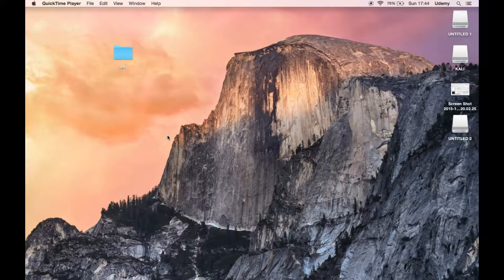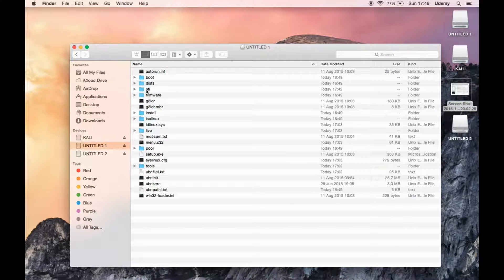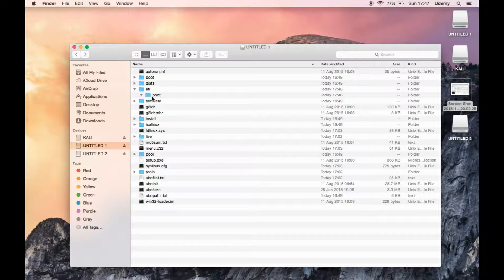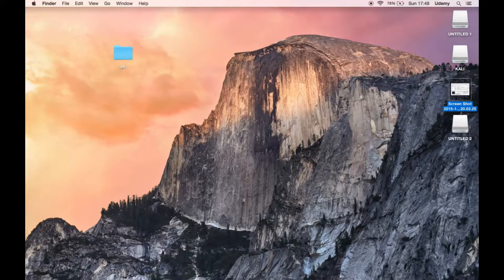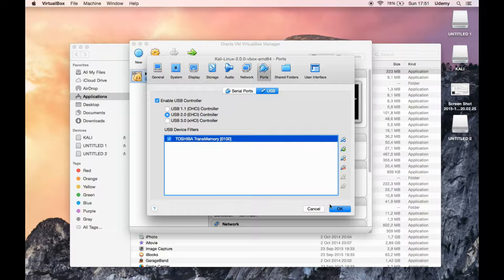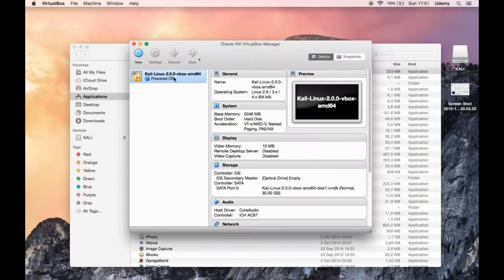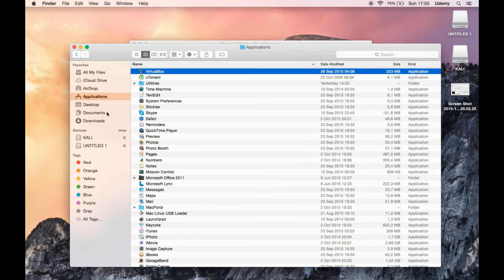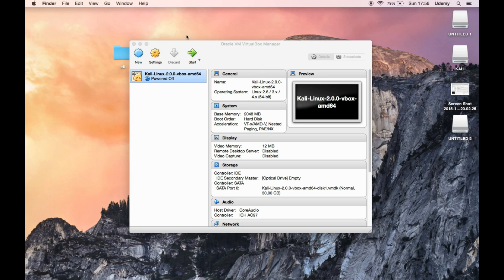Kali Linux Live USB on a MacBook Pro part 2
My NEW hacking course is now available on Udemy!